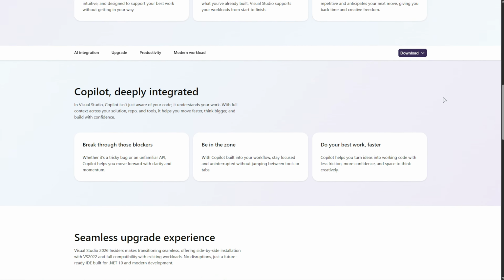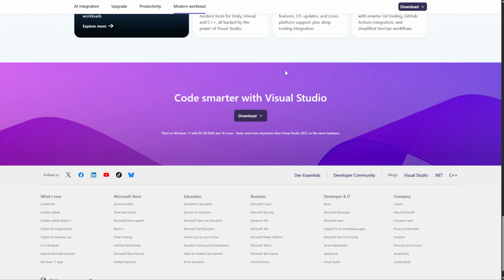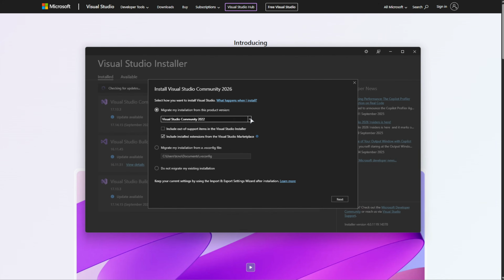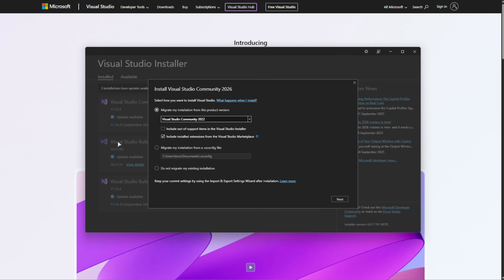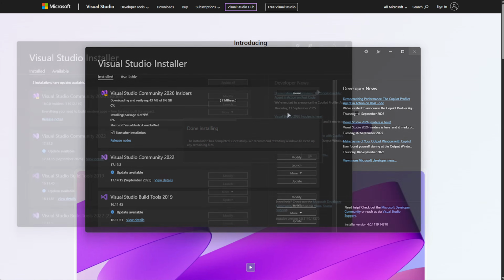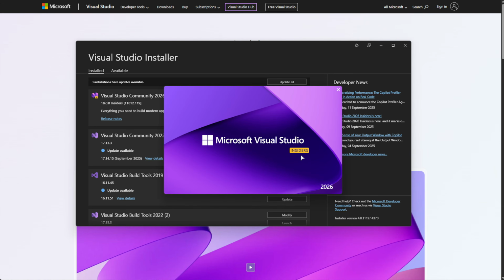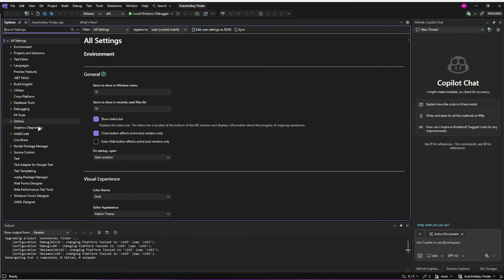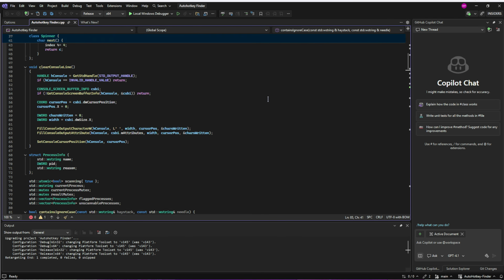VS 2026: How to Download & Install | Visual Studio 2026 Insider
Visual Studio 2026 is now available under an Insiders build (no account required). Automatically import settings, plugins, themes and more! This guide shows you everything you need to know to get started with VS 2026, Copilot and more.

Timestamps:
0:00 - Intro/Explanation
0:17 - How to get Visual Studio 2026
0:30 - What's different?
0:57 - Installing VS 2026 & Migrating Settings & Plugins
2:08 - Visual Studio 2026